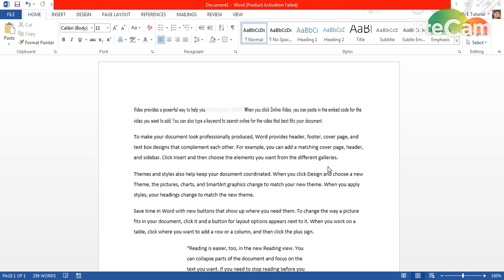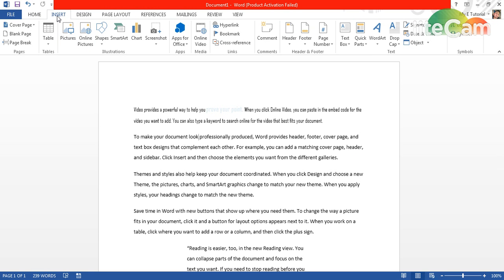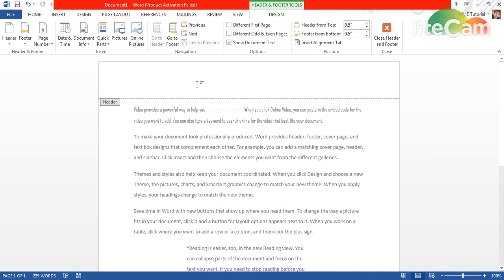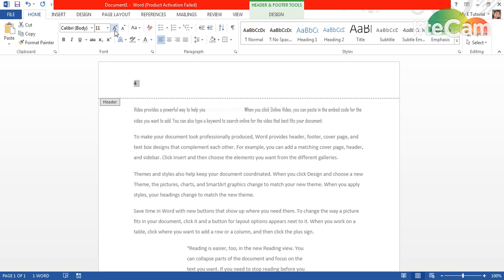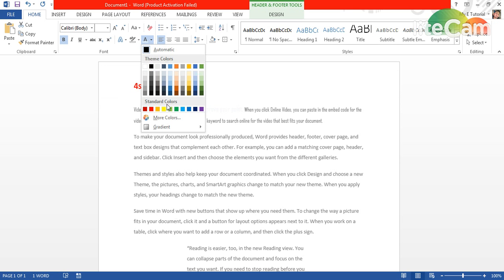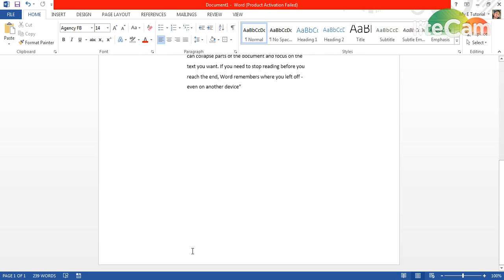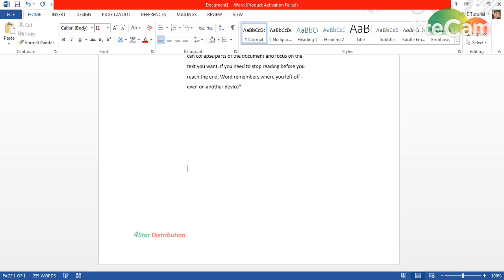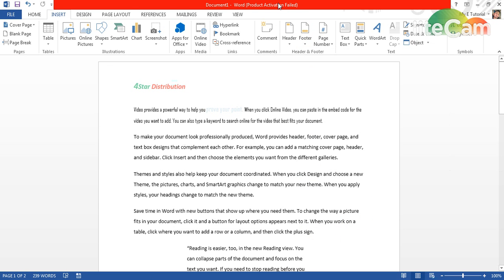Header & Footer Word 2013 - 009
The header is a section of the document that appears in the top margin, while the footer is a section of the document that appears in the bottom margin. Headers and footers generally contain information such as the page number, date, and document name.